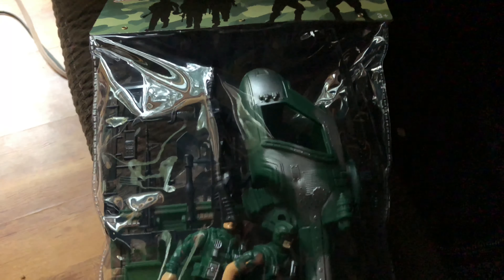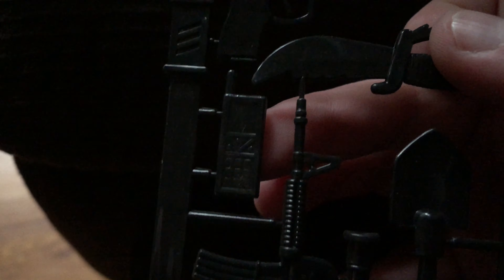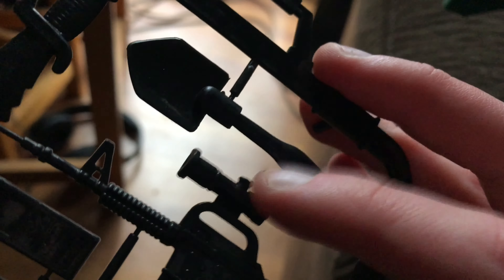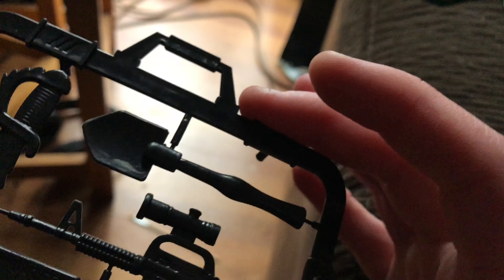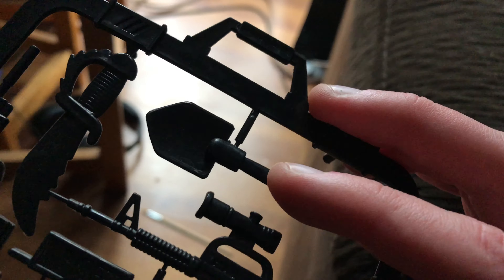Montoy Fake Gijoes Unboxing November 19th 2019